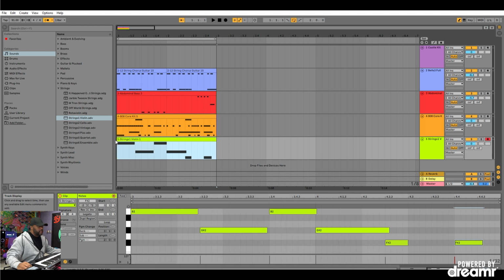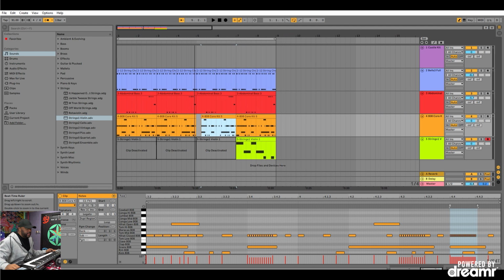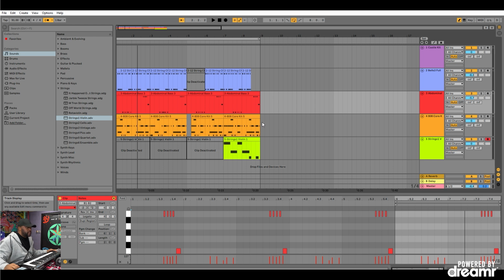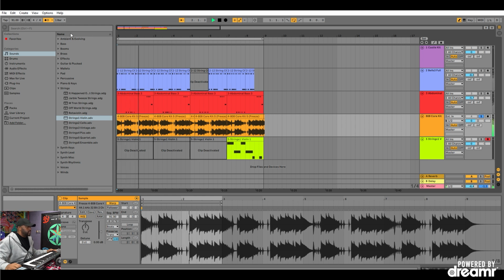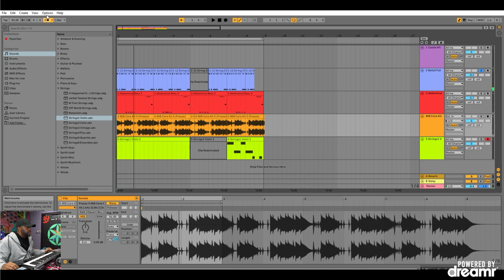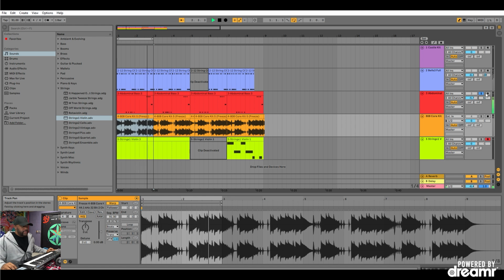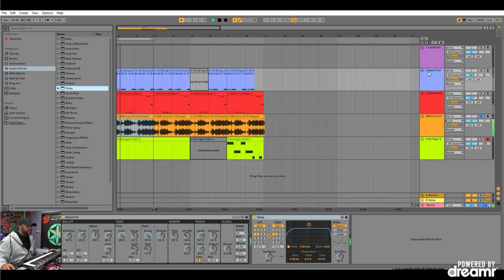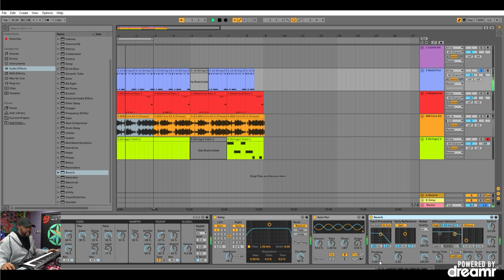Dreamr Lab Sessions #3 (part 2) | Music Production & Ableton Live ft Derryck "Big Tank" Thornton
Big Tank has worked with some of the top music artists in the industry such as Chris Brown, Christina Aguilera, Jhene Aiko, and Rihanna. He is currently the SVP at Sony Music and is known for producing music for hit films and tv shows like The Chi, My Wife and Kids, You Got Served, and The Boondocks.

The DREAMR App is available now!! Check out the app and the rest of the Dreamr Universe

About The Dreamr Lab
The "Dreamr Lab" concept is an ongoing partnership between Dreamr and The Y to build and provide digital creative labs for youth members at select YMCA locations.

Taking a giant leap from the typical "computer lab", Dreamr Labs are filled with high end computers made for heavy graphics processing and media creation. Each lab has creative work stations with Adobe Creative Cloud tools, a fully functioning music studio with sound proof vocal booth, and Ableton Live. The Lab also comes equipped with high end cameras and lighting for content creation needs.